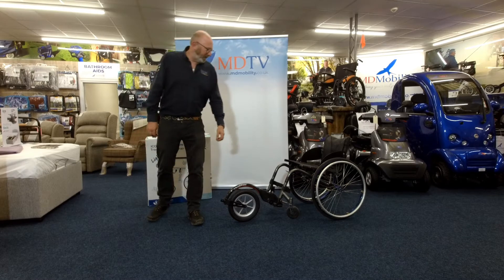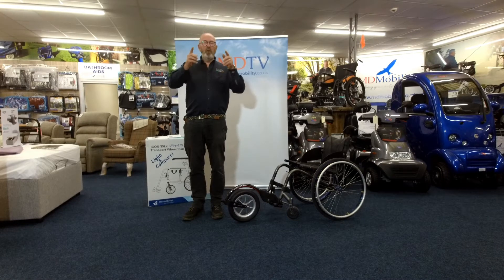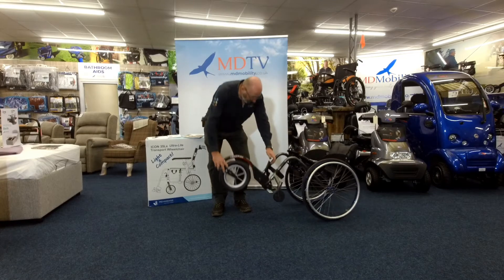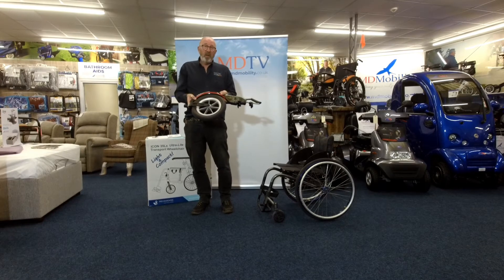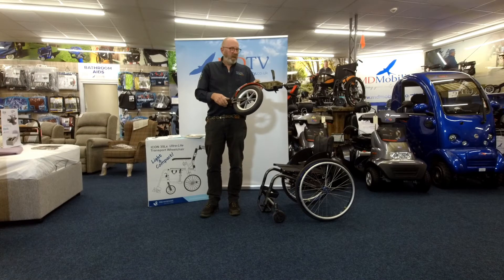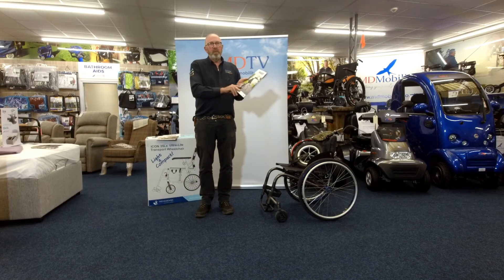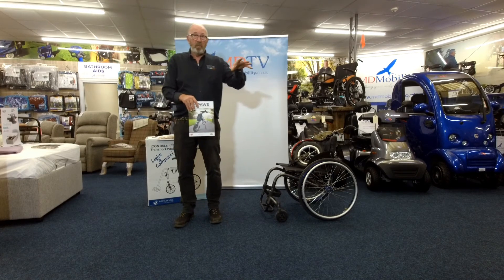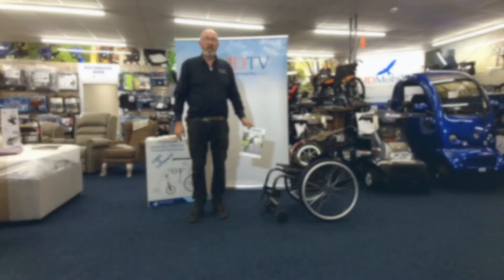Rehasense Track Wheel How To Guide - Rehasense Track Wheel Instructions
In today's how-to video guide, Alan takes the Rehasense Track Wheel and shows you how to convert your wheelchair into a Tricycle. He provides installation instructions for the Rehasense Track Wheel and shows how easy it is to install and use for your wheelchair.

The brilliant Track Wheel from Rehasense is available now at MD Mobility, so take a look at our website or visit our showrooms in Guisborough and Northallerton.